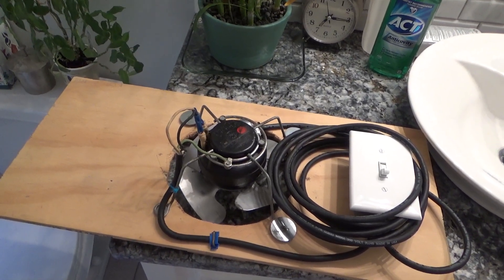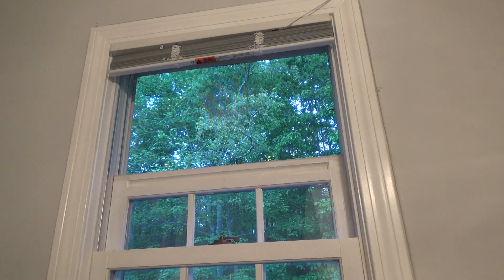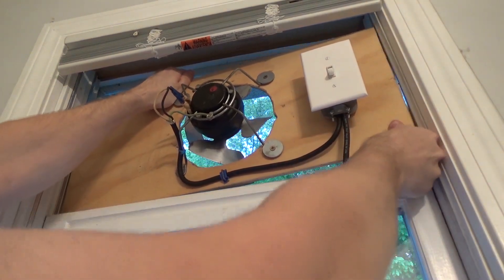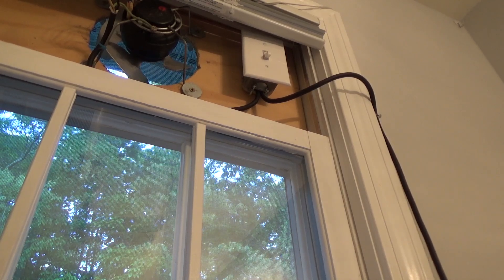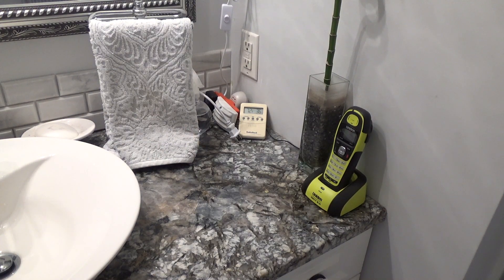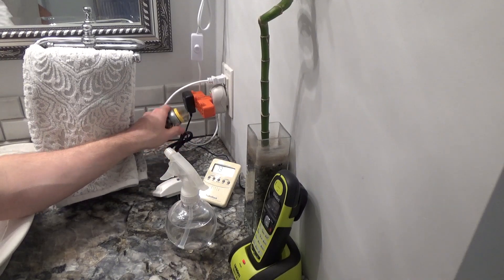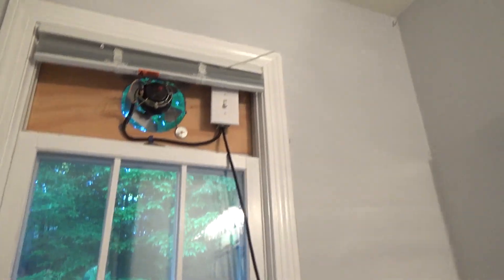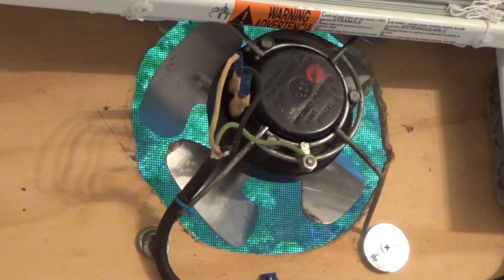Install Exhaust Fan in the Bathroom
A look at installing the bathroom exhaust fan for the summer..